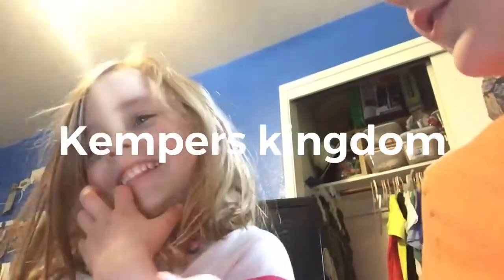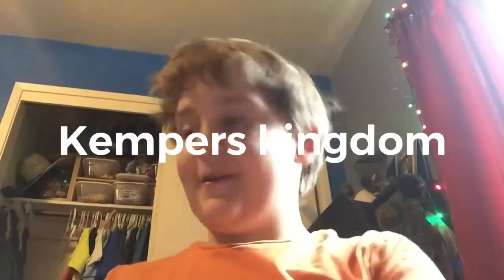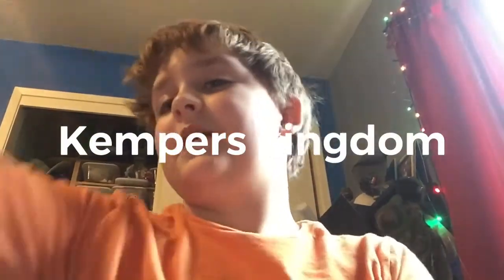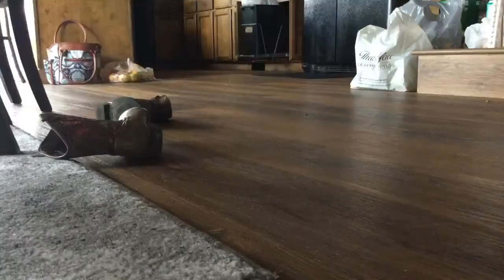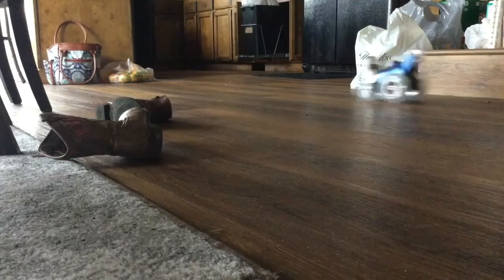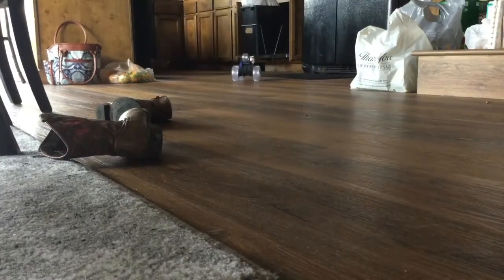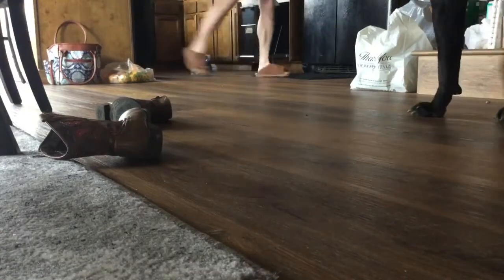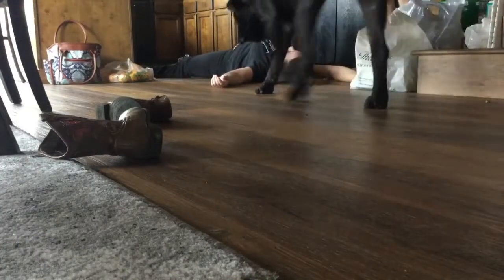RC boom boom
i blew up my mom